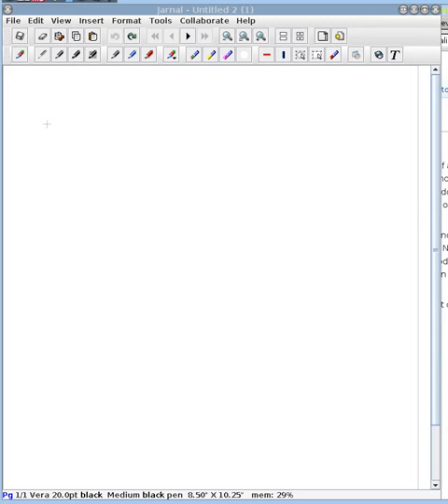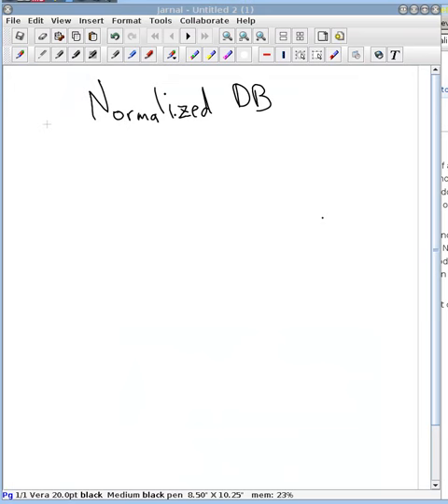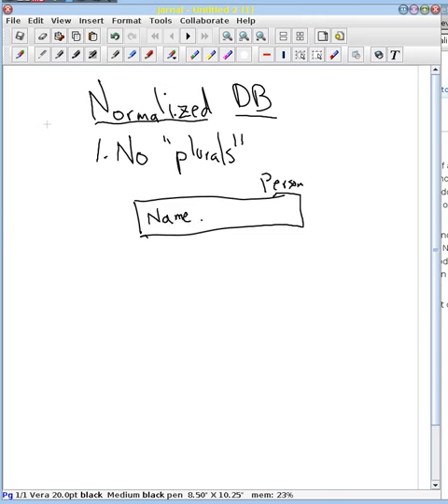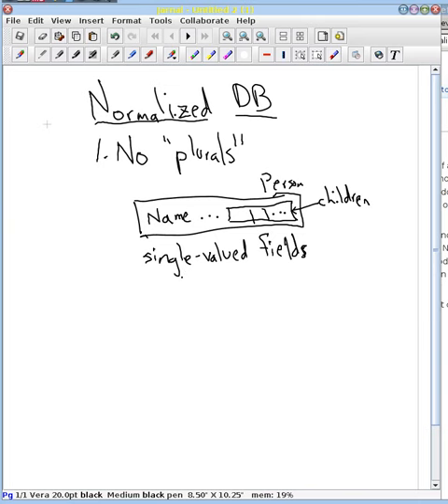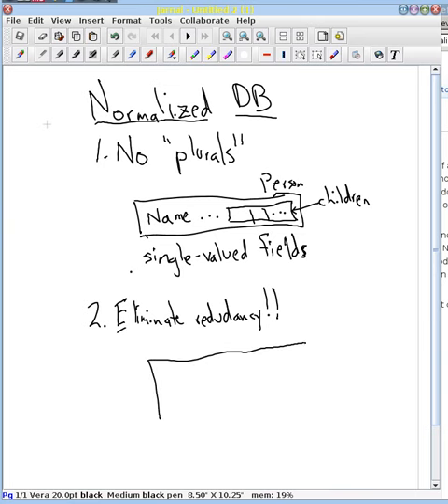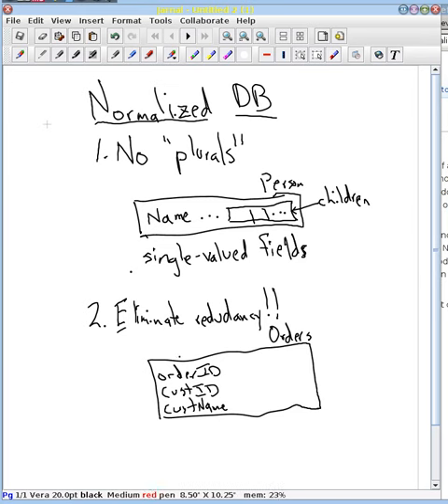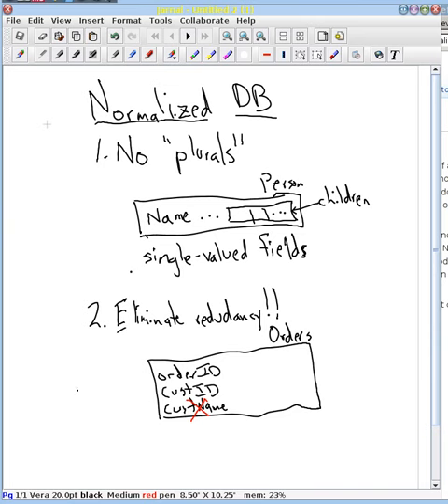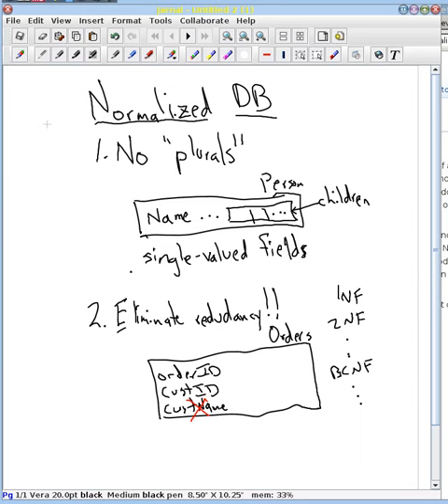Database normalization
A rule-of-thumb guideline for creating databases that are close to normalized.